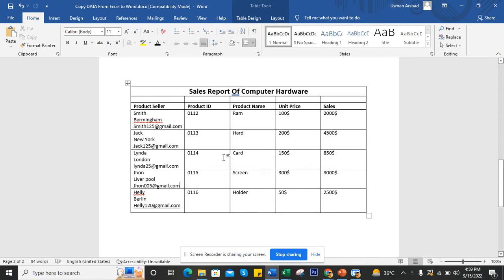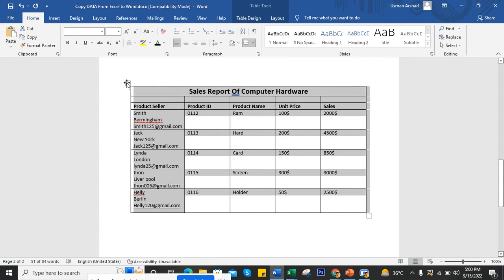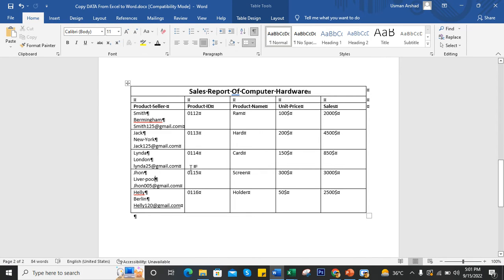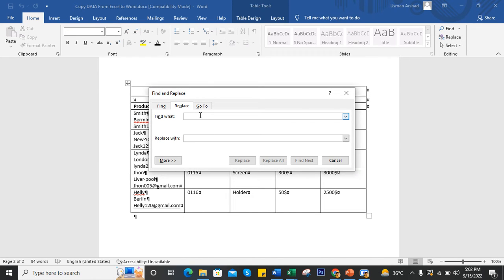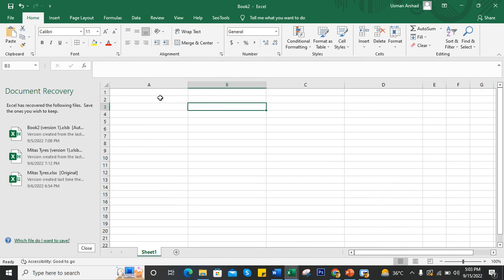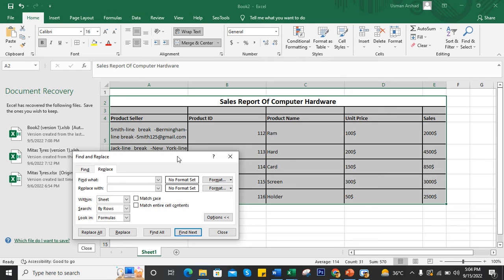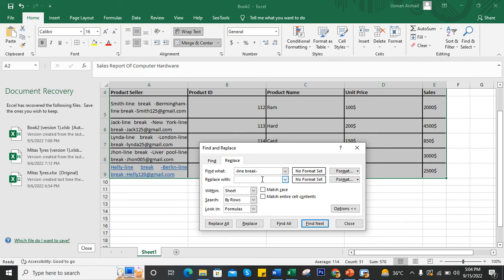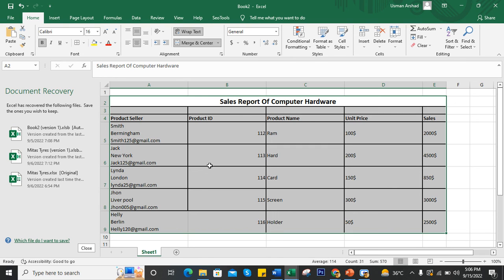How to Copy Tables from Word to Excel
Copying data from one file to another like; Word to Excel may create some problems. And the main problem is we can not copy the table format of data from word to excel.

In this video, I am solving the issue of copying tables from MS word to excel without losing the format.